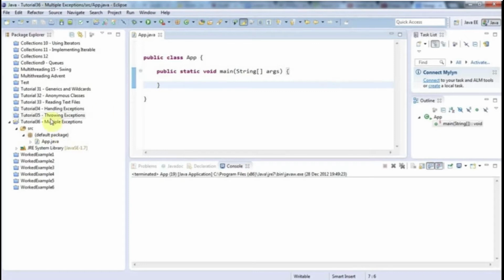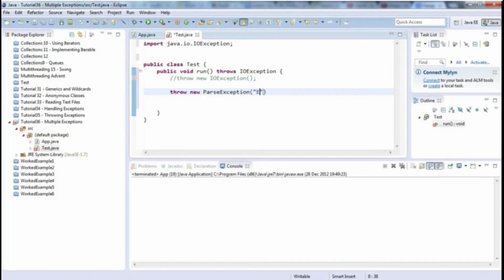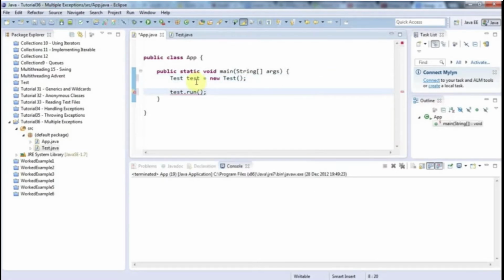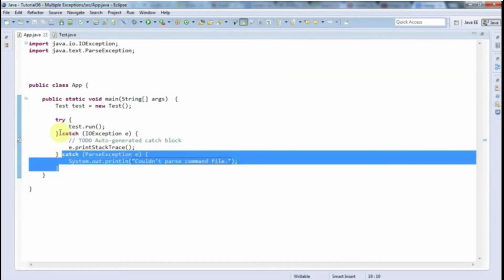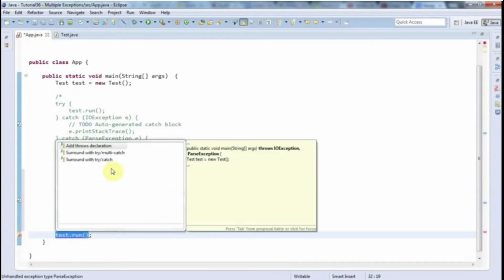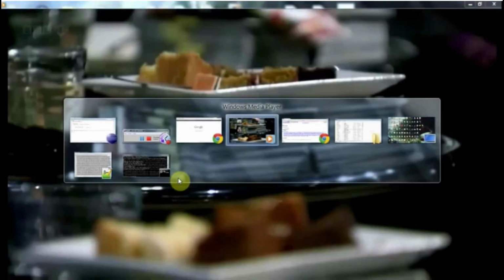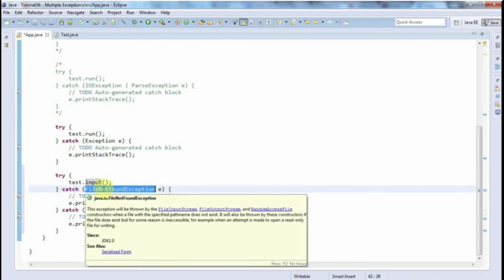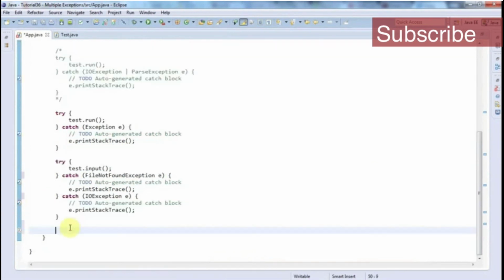Learn Java Tutorial for Beginners, Part 36: Multiple Exceptions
In this tutorial we'll look at throwing and handling multiple exceptions in Java, including a look at a popular interview/exam question.